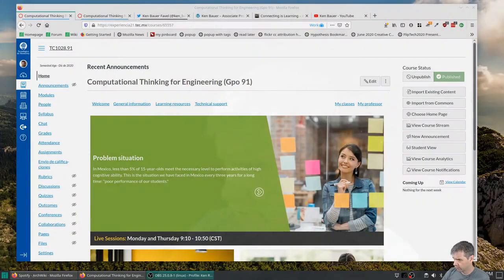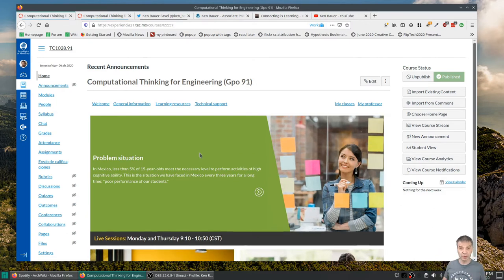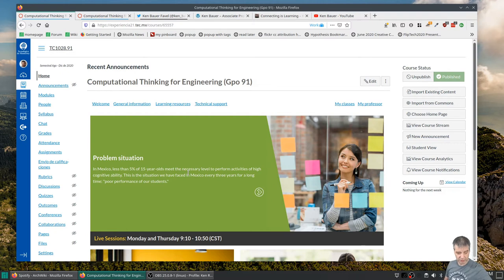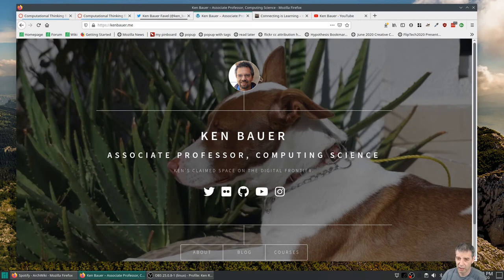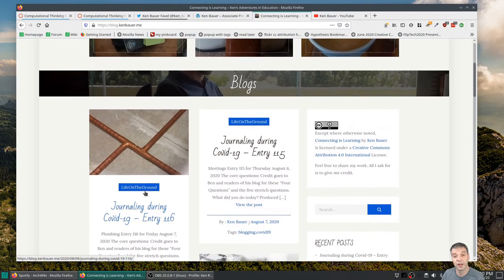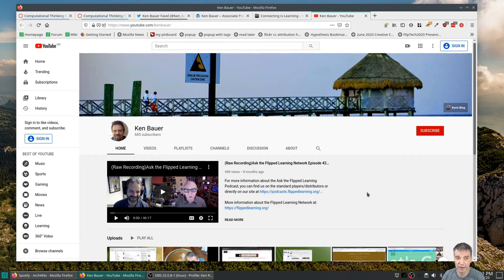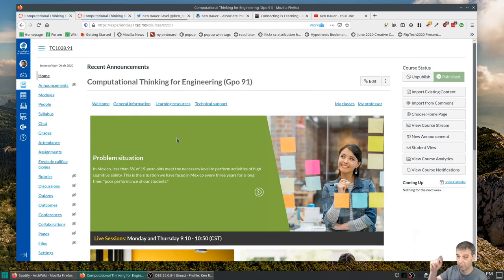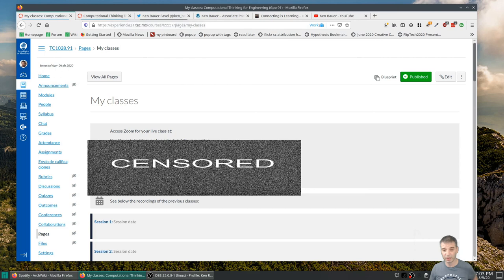TC1028 Welcome to the class!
My welcome message for both of my groups of TC1028 for this semester.